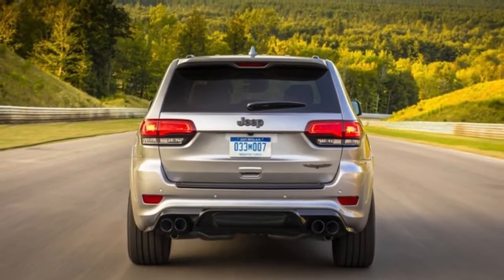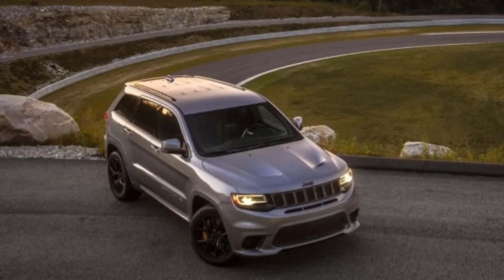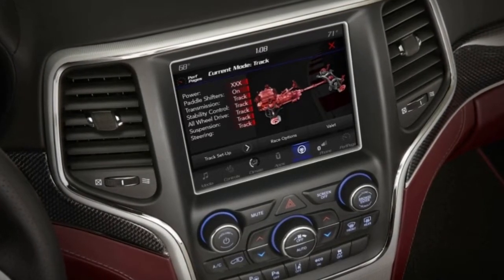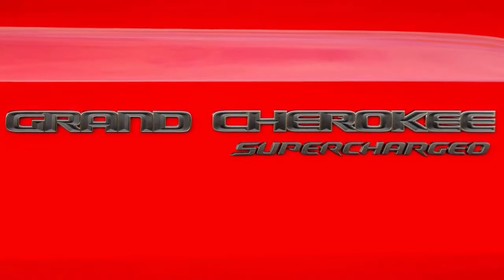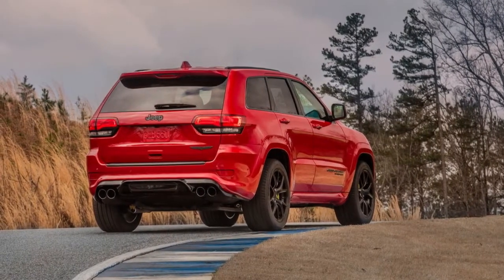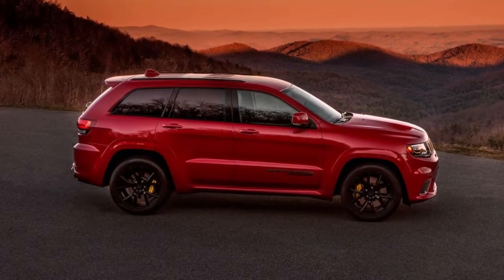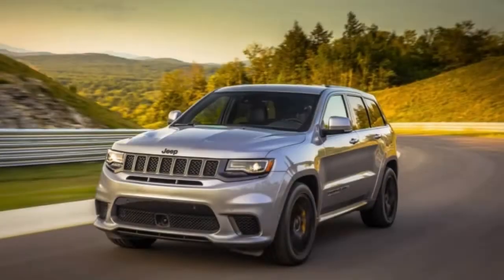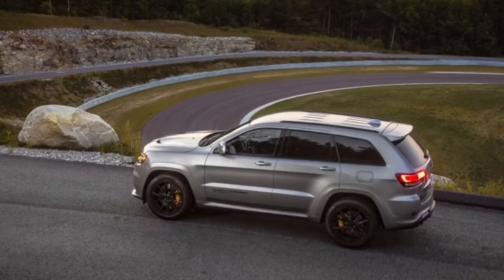2018 Jeep Grand Cherokee Trackhawk | The World's Most Powerful SUV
2018 Jeep Grand Cherokee Trackhawk is the third Fiat Chrysler vehicle to have the unhinged supercharged V-8 stuffed under its hood, and it’s the quiet Hellcat next door. Not literally, of course—have you heard a blown Hemi V-8 at full whack? but with standard all-wheel drive mitigating the engine’s tire-spinning proclivities, plus its under-the-radar looks, the Trackhawk can at least pass for an upstanding citizen. With more traction than any Hellcat yet, the Trackhawk has quite a lot of poke despite its pork—the engine adds 259 pounds over the already heavy 475-hp Grand Cherokee SRT. Nonetheless, Jeep claims it can reach 60 mph in 3.5 seconds. That time is on par with the nearly 1000-pounds-lighter, automatic-equipped Dodge Hellcats we’ve tested. (The quickest was the Charger, which reached 60 mph in 3.4 seconds.) Per Jeep, the quarter-mile is expected to fly by in 11.6 seconds (at 116 mph!), and, with no electronic governor, the Trackhawk is said to surrender to atmospheric resistance at 180 mph.